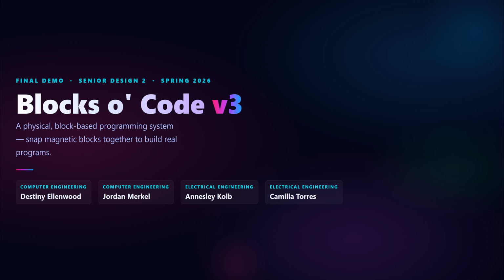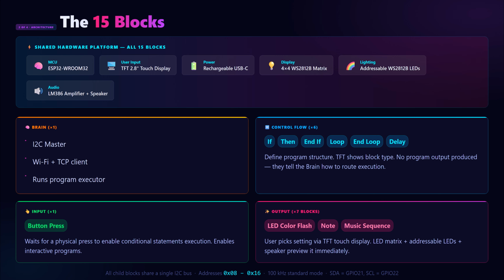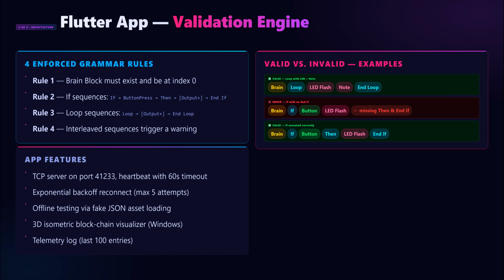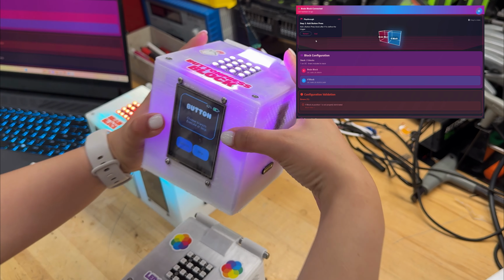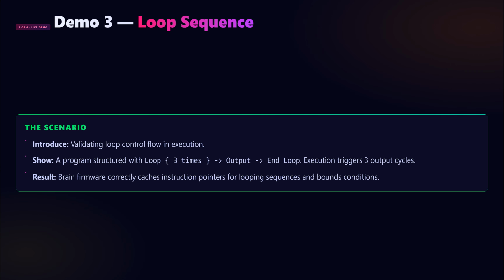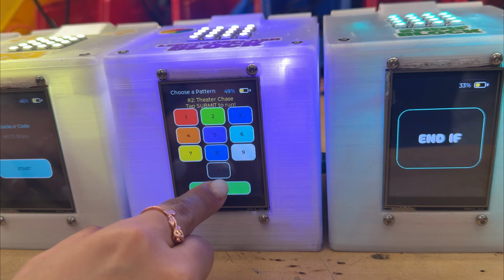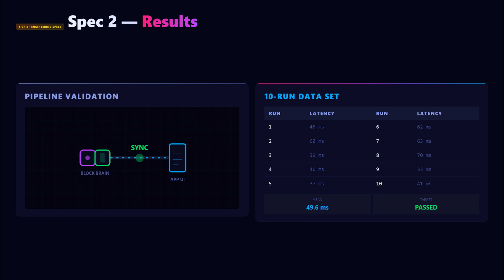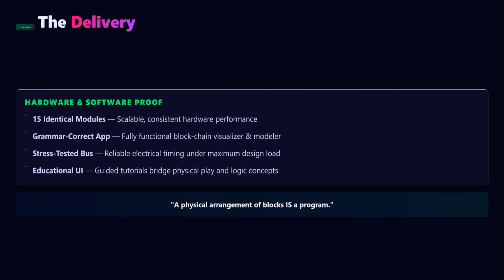Group 28: Blocks o' Code (v3) Final Demo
This video showcases our final demo for our ECE Senior Design project: Blocks o’ Code v3.

Blocks o’ Code is a modular, hands-on programming system designed to make learning logic and coding more interactive and intuitive. Each physical block represents a programming function and communicates through a central “Brain” block, allowing users to build and execute programs in real time.

In this demo, we show the full system in action — from block detection and validation to execution and live feedback through LEDs, displays, and the companion app. The system uses ESP32-based hardware, I²C communication between blocks, and a Wi-Fi-connected app for visualization and control.